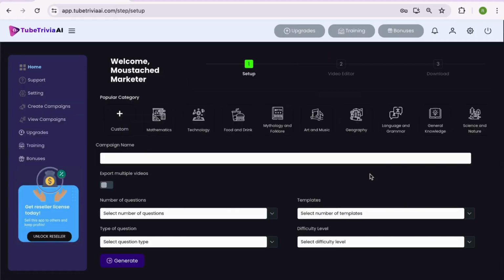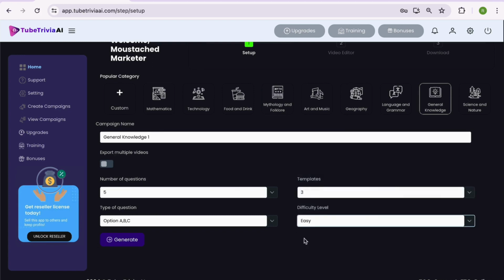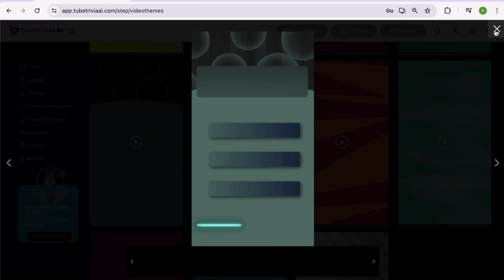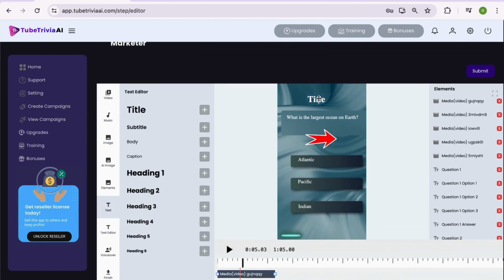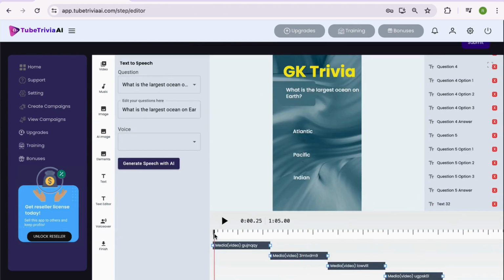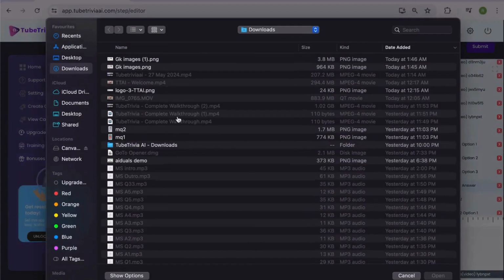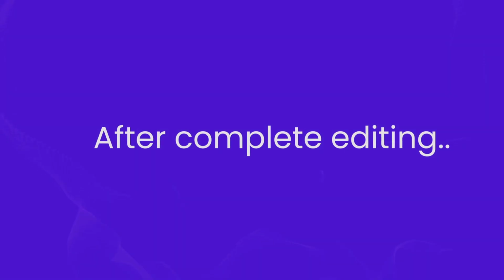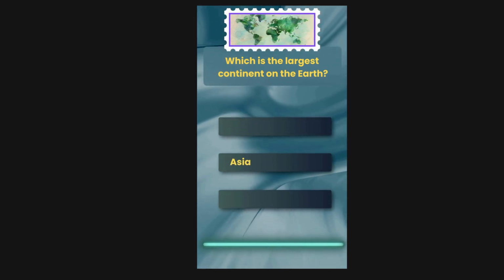Tubetrivia ai demo: The Power of AI to Amplify Your Traffic, Engagement, Sales via Viral Quiz Videos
Tap into the Power of TubeTrivia AI to Amplify Your Traffic, Engagement, and Sales through Viral Quiz Videos

Quiz videos have taken the internet by storm in recent years. Their unique ability to engage and captivate audiences through an interactive format has made them a favorite among users on social platforms like YouTube, Instagram, Facebook, and TikTok. However, creating high-quality quiz videos requires significant time, effort, and technical skills - keeping this powerful content format out of reach for many marketers.

TubeTrivia AI is changing the game by making it simple for anyone to create professional-quality viral quiz videos in just minutes. Through its proprietary "3E Formula" combined with advanced AI technology, TubeTrivia AI handles the entire process - from generating ideas to publishing completed videos across multiple platforms. Marketers can now effortlessly tap into the untapped power of quiz videos to boost traffic, engagement, and sales without spending hours on content creation.

Some key benefits of leveraging TubeTrivia AI include:

Dominate your niche quickly. As quiz videos rise in popularity, they remain an underutilized format in many industries. Get ahead of competitors by establishing yourself as a go-to resource with high-quality quiz content.
Social proof and algorithm favorability. Major platforms prioritize engaging videos like quizzes, virtually guaranteeing exposure to wider audiences when you publish.
Increased engagement and retention. Quizzes are designed around interactivity, keeping audiences glued to your content and improving performance metrics.
Boost conversions and profits. With more qualified traffic and buyer confidence from social proof, monetization metrics like form submissions and sales will see a significant lift.
Generate unlimited content with a single keyword. Quickly build a video catalog covering multiple topics by having TubeTrivia AI's AI churn out ideas and full production with minimal effort.
Audience growth on autopilot. Consistent quiz publishing educates and entertains followers while bringing in new ones through platform promotion and sharing.
Global reach potential. TubeTrivia AI's translation features let you penetrate international markets no matter the language.
Getting results with TubeTrivia AI is incredibly simple and accessible. Marketers need only enter a keyword to have viral video quiz ideas and fully produced templates auto-generated within minutes using the intuitive dashboard. Advanced editing tools allow further customization, then videos can be published en masse to multiple networks for guaranteed exposure.

Now is the chance to tap into this traffic goldmine during its exclusive launch period at lifetime pricing far below monthly subscriptions. Seize market dominance and proliferate sales while the competition sleeps on this new frontier of content marketing. TubeTrivia AI levels the playing field by putting the profit potential of quiz videoswithin easy reach.

I only recommend products or services that I have personally used and believe will benefit my readers. Your support helps maintain this site and enables me to continue delivering valuable content. Thank you for your support!